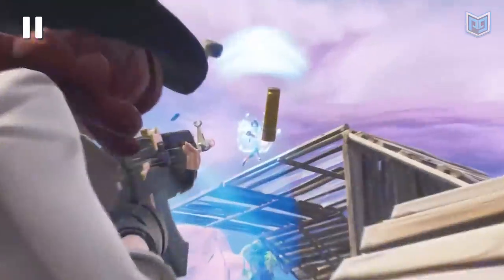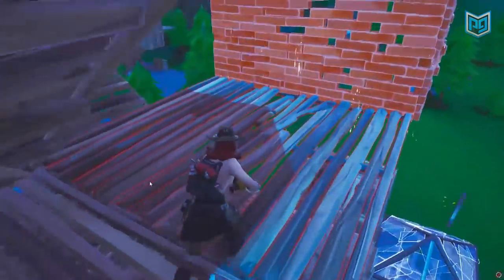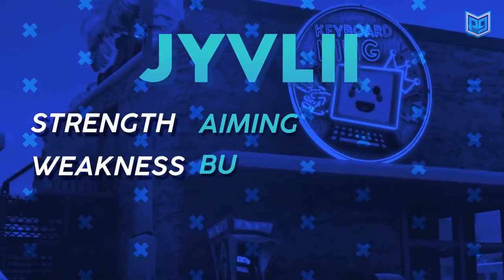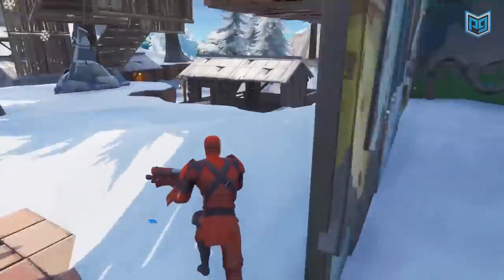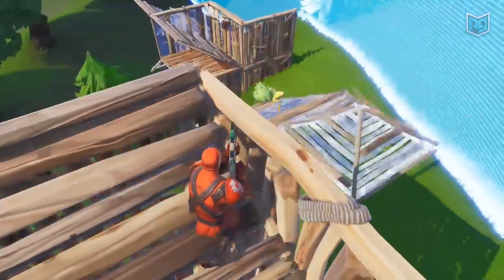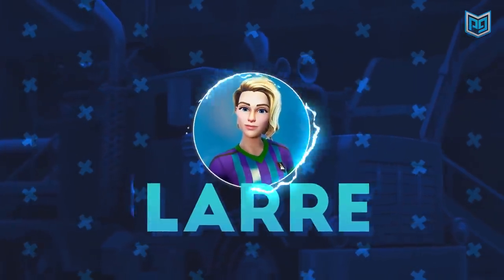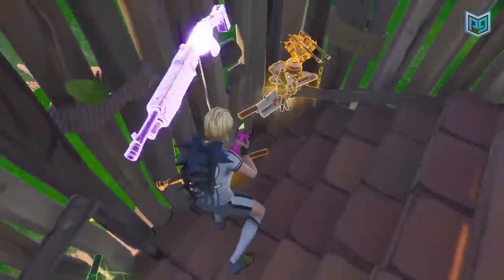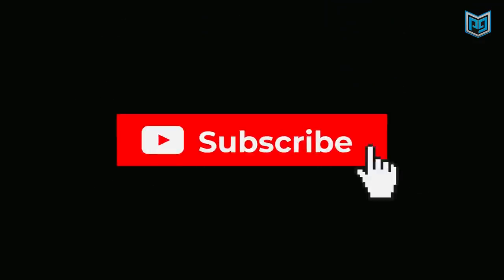How to Go From 5 to 10 Kills Per Game in Fortnite Season 8 - Tips and Tricks